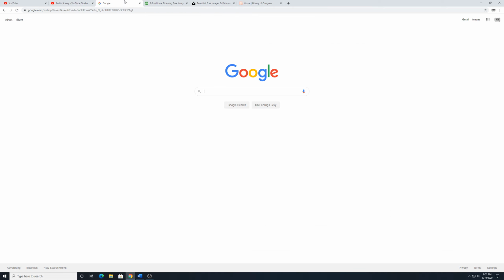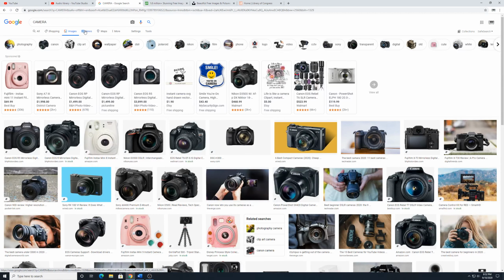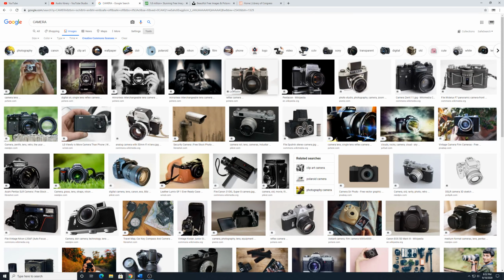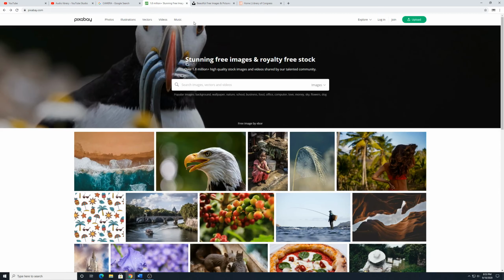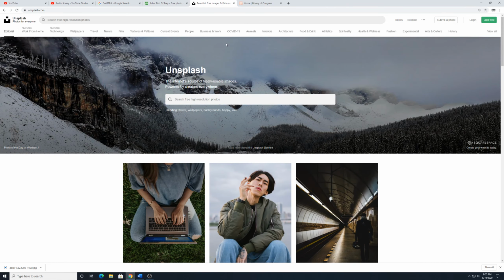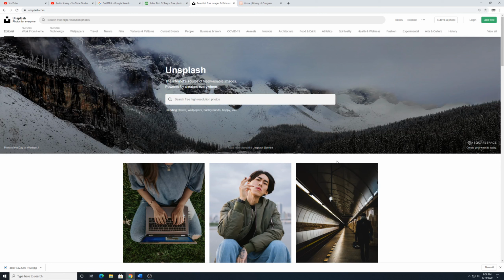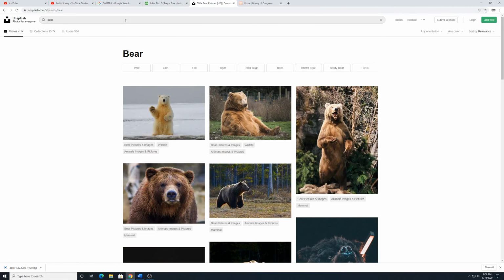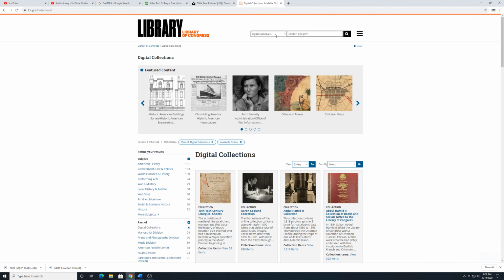Copyright Safe Media for Educators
In this video, we look at some places where you can find free digital assets to use in your lessons, classroom blogs, or class web pages.